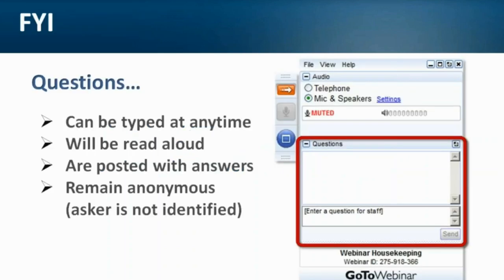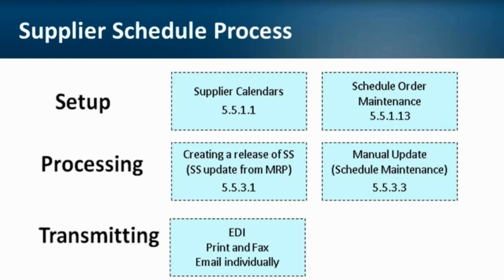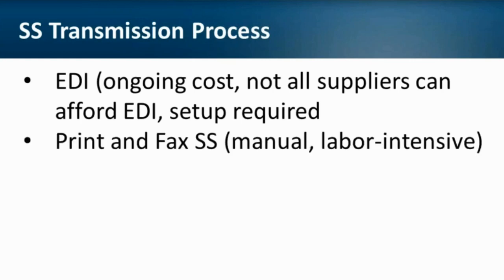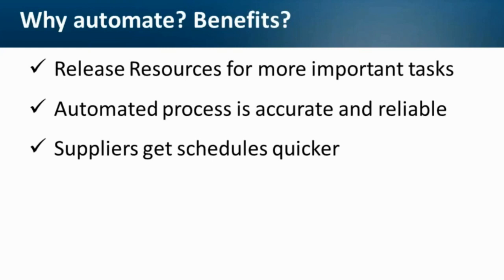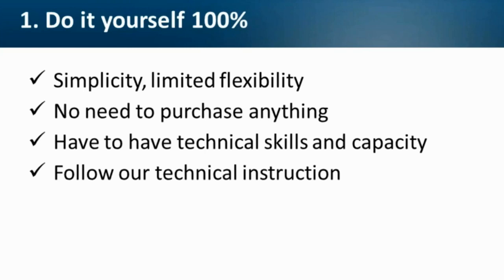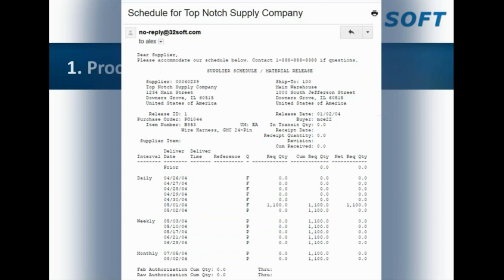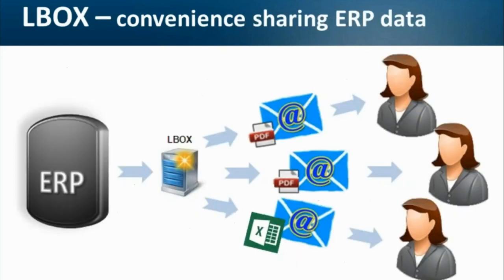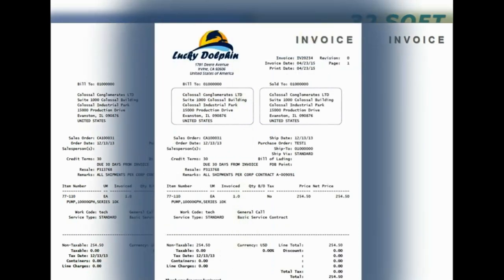Supplier Schedule Distribution - 32 Soft Webinar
Do you or your staff spend hours generating, printing and faxing supplier schedules? Or maybe you scan and then email them, but still, one at a time?
Join 32 Soft’s CEO Alex Kim as he shows you how to turn the tedious, time-consuming, manual task of supplier scheduling distribution into a fully automated process that will save you a ton of time.

In this 20-minute webinar, Alex will discuss ways to make the process of updating supplier schedules and communicating to suppliers quick, reliable, and robust. We’ll show you how, with our FREE instructions, you can…

      •   Convert QAD documents to PDF or Excel documents and placed on the network share
      •   Generate supplier schedules automatically, accurately and reliably
      •   Email supplier schedules automatically to your suppliers
      •   Release staff members for more important tasks, saving time and money!